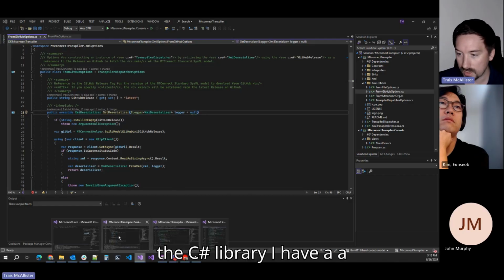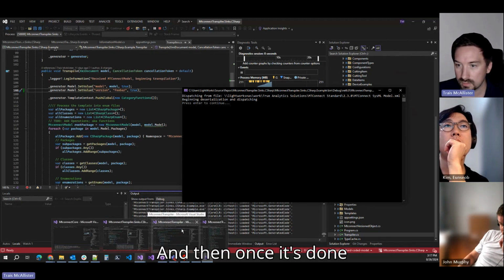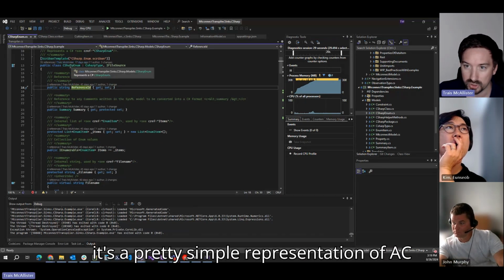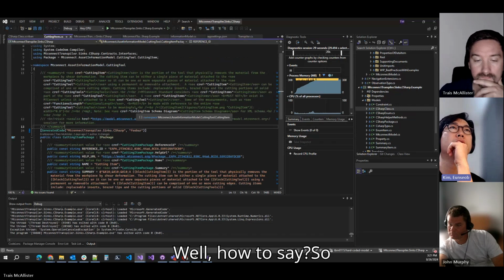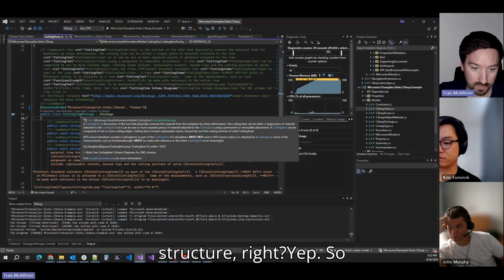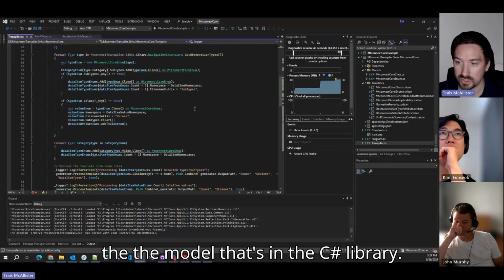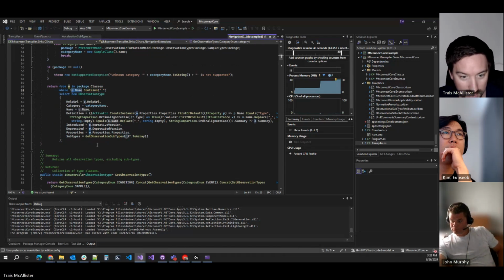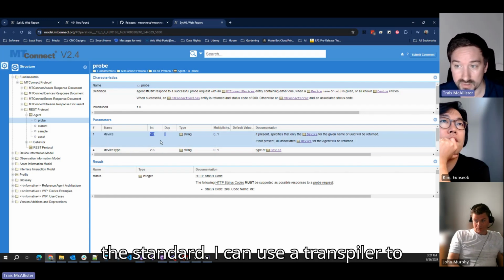Automating MTConnect: Generating a C# Library from SysML with MtconnectTranspiler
In this video, we delve into the automation of MTConnect standard development by generating a C# library directly from a SysML model using the MtconnectTranspiler library. Watch as we demonstrate the process of deserializing the SysML model's XML, navigating through the structure, and generating C# files using Scriban templates. We also discuss how this approach enhances code documentation with IntelliSense summaries and simplifies development by integrating with TAMS' validation libraries. Whether you're working on MTConnect solutions or interested in SysML and code generation, this video provides a comprehensive overview of the tools and techniques that streamline the process.